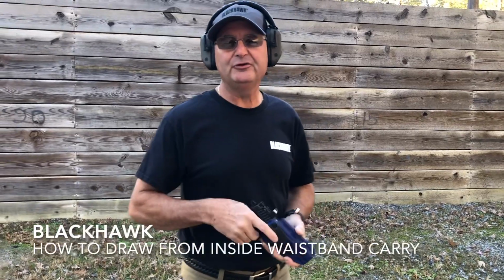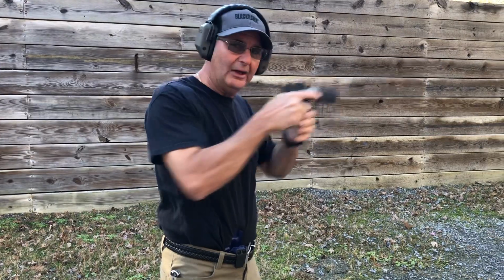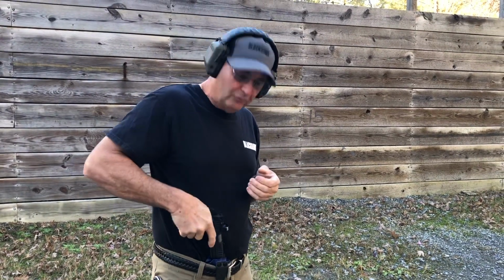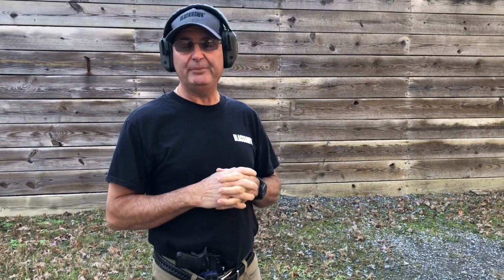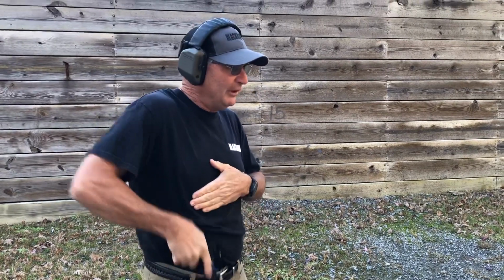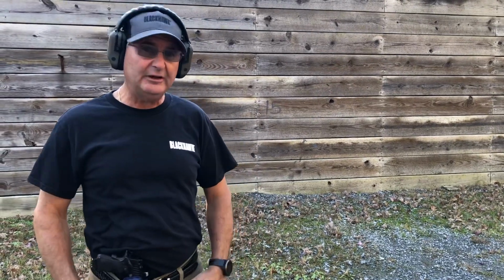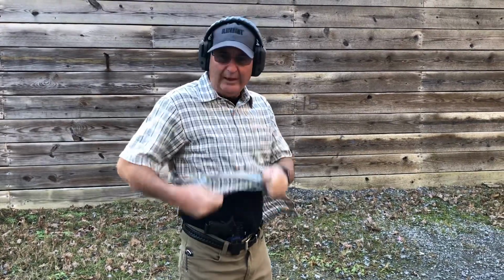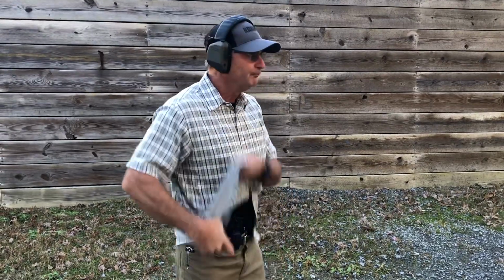Todd Jarrett - Drawing from inside the waistband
How to draw your pistol from inside the waistband (IWB) carry